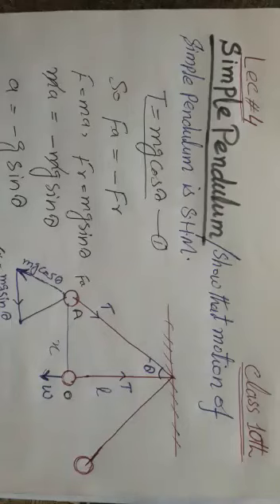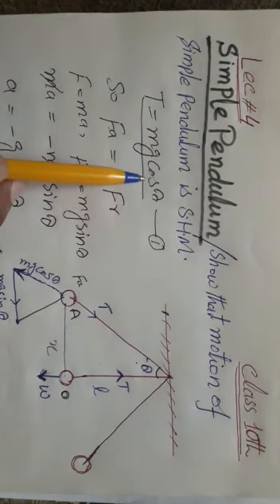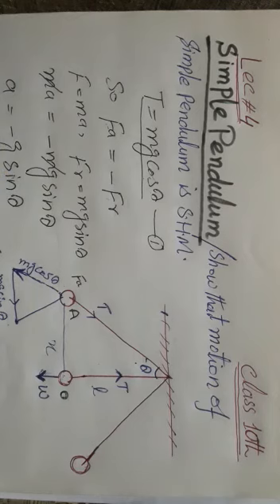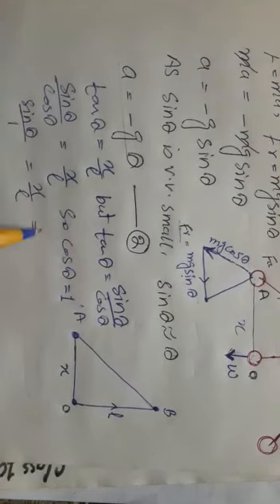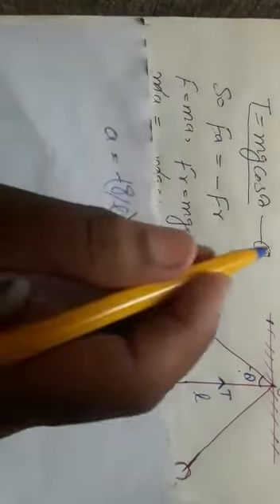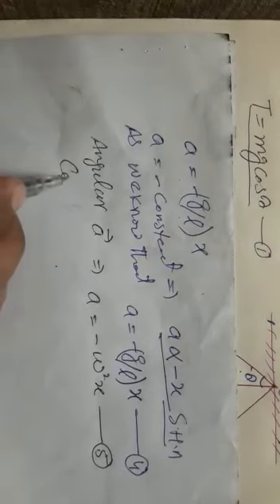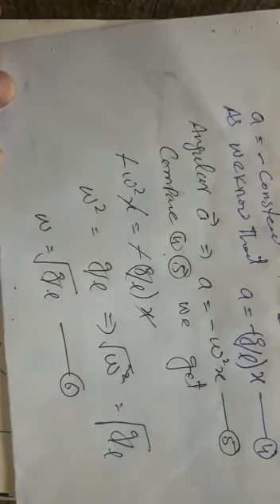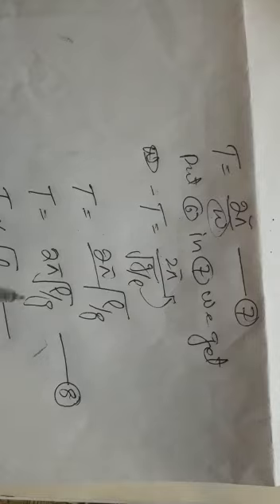Simple Pendulum , Class 10th , Lec#4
Physics of Class 10.